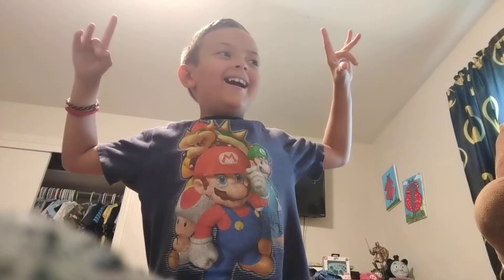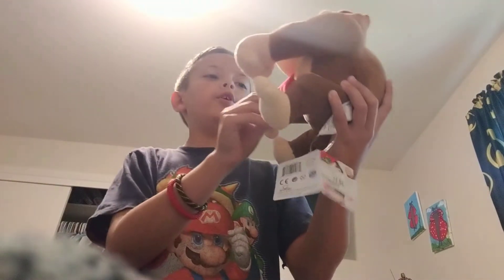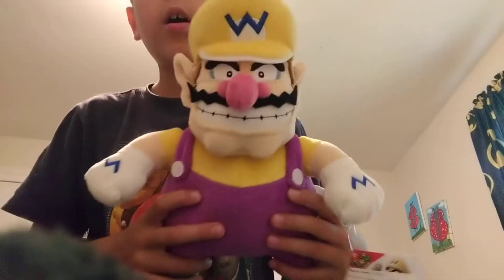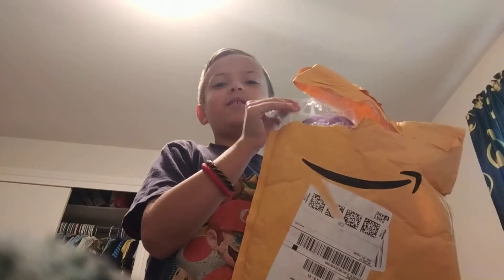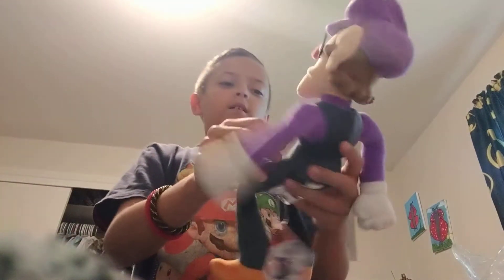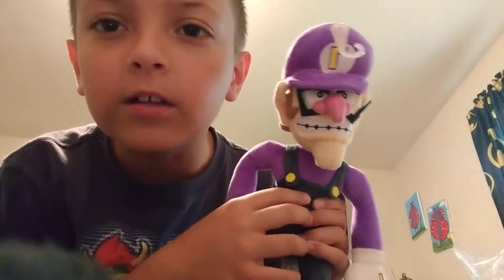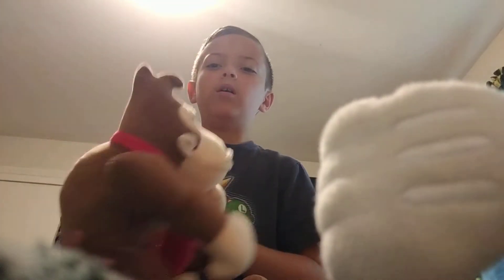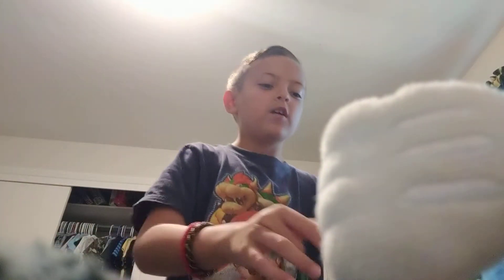All Star Mario plush Haul